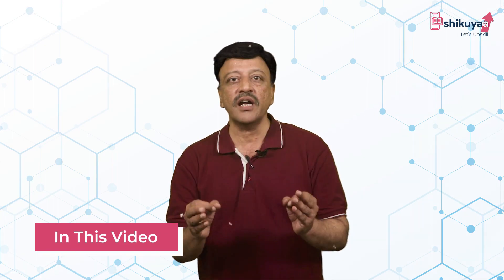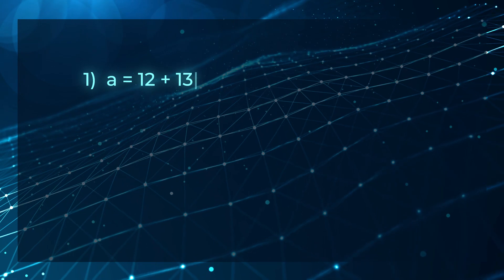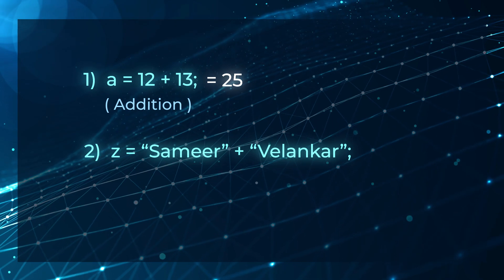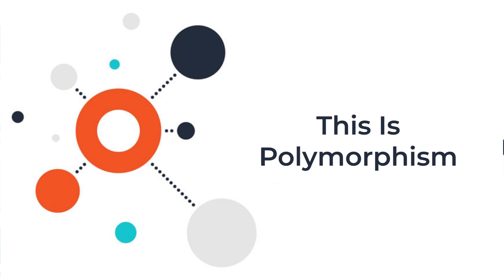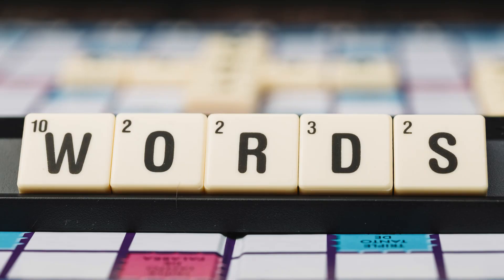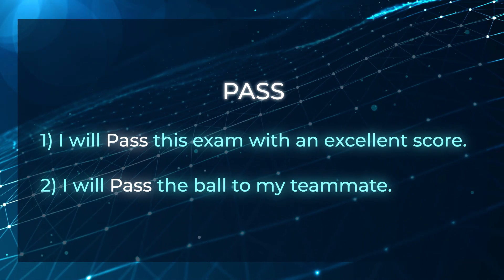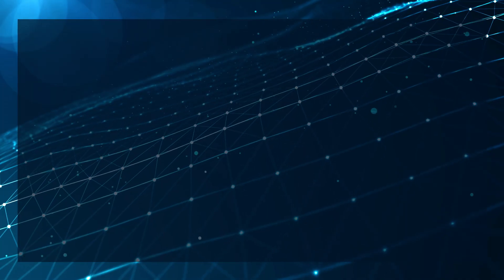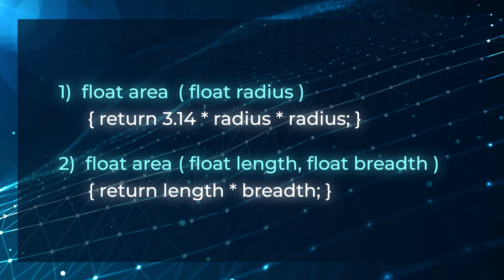What Is Polymorphism In Programming ?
In this informative video, we unravel the concept of polymorphism in programming and explore its incredible power. Polymorphism is a fundamental concept in object-oriented programming that allows objects of different classes to be treated as objects of a common superclass. Join us as we delve into the principles of polymorphism, including inheritance, method overriding, and dynamic binding. Discover how polymorphism enables flexibility, extensibility, and code reusability, making your programs more robust and adaptable. Watch now to unlock the potential of polymorphism and elevate your programming skills to the next level.